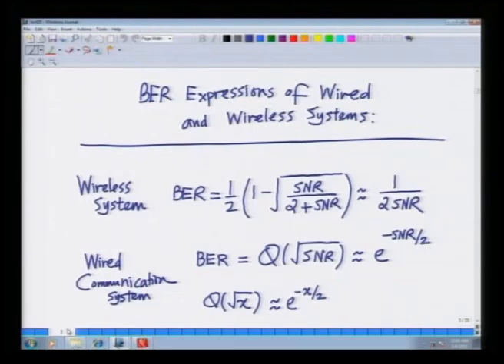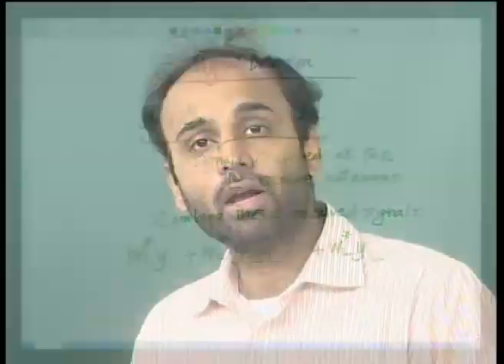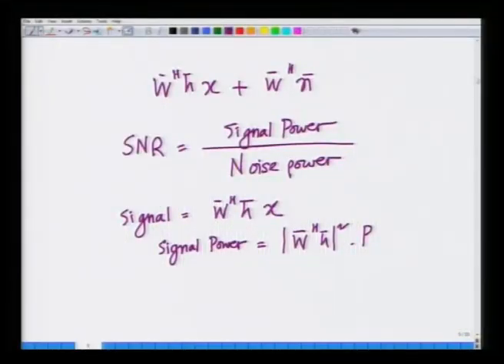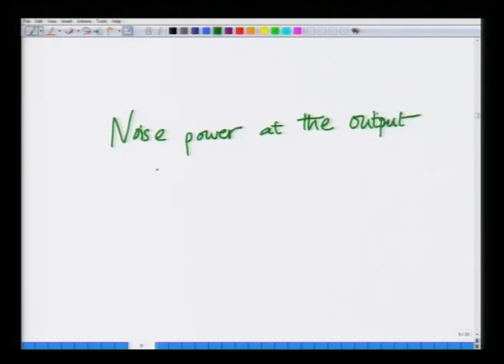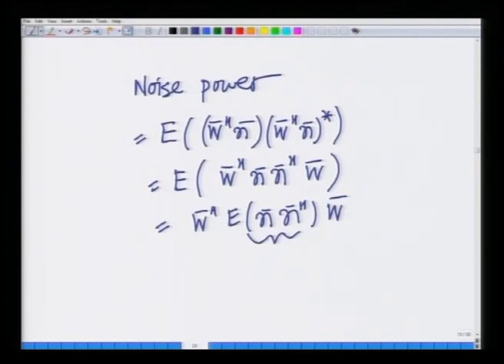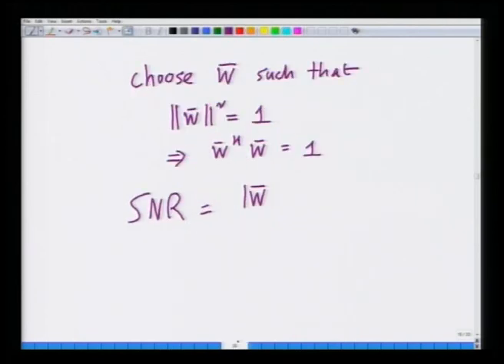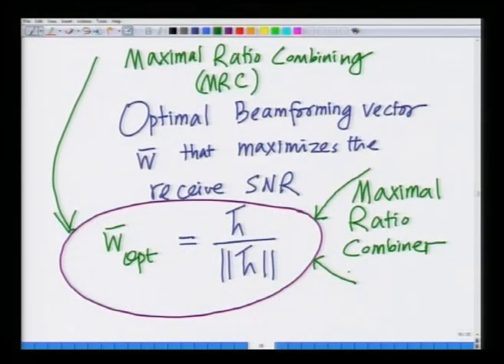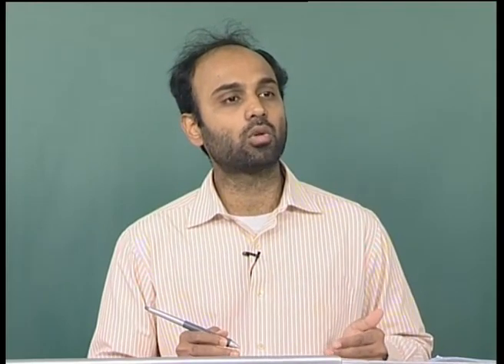Mod-01 Lec-06 Multi-antenna Maximal Ratio Combiner